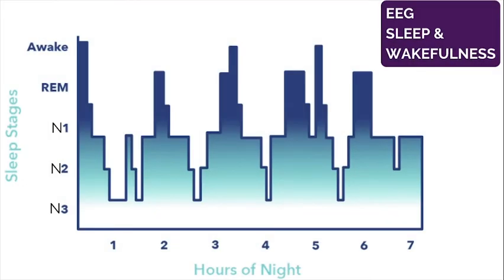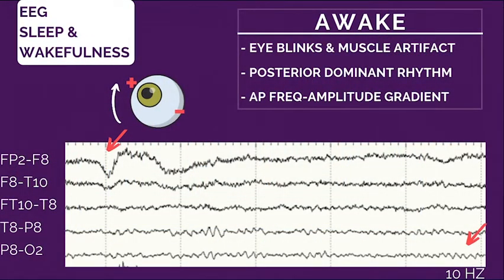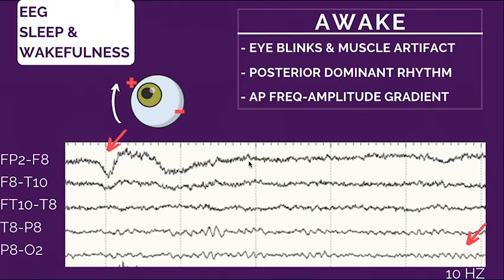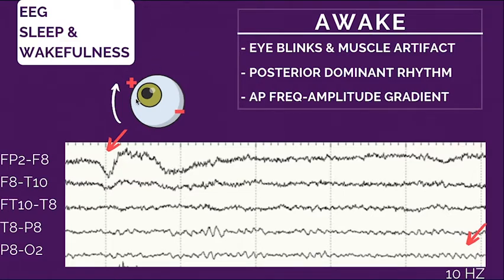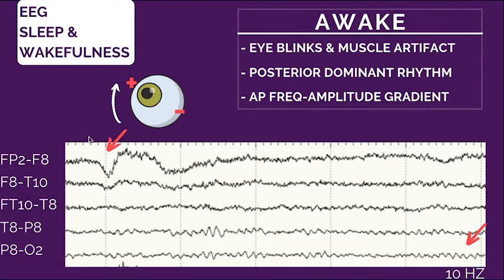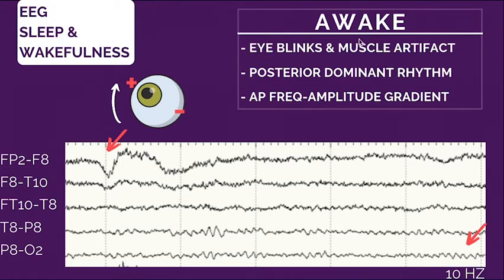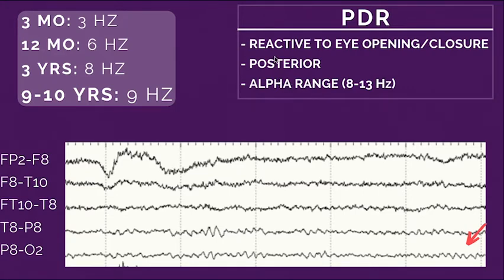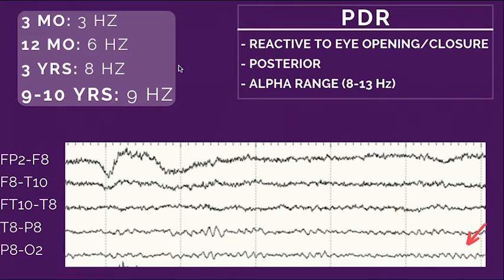EEG Basics - Normal Awake EEG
Learn how the normal awake EEG looks like with Fabio Nascimento & Jay Gavvala.

Please note: this video does not include the modified 10-10 terminology which replaces the inconsistent T3/T4 and T5/T6 terms with the consistent T7/T8 and P7/P8.